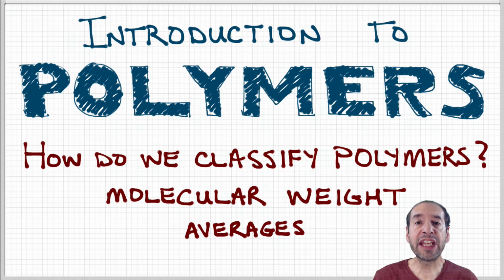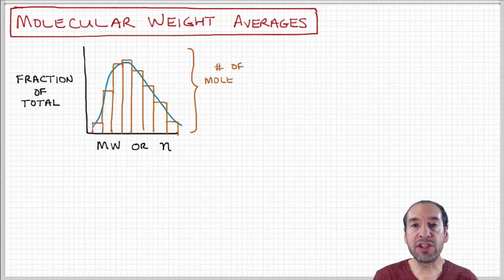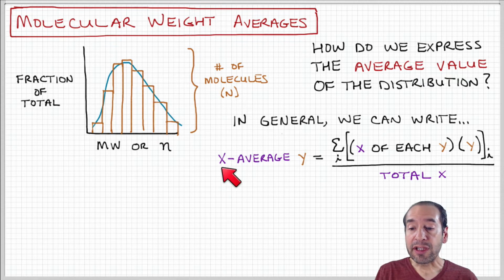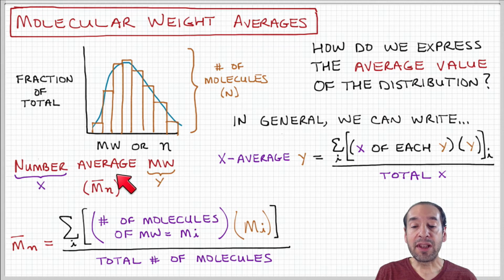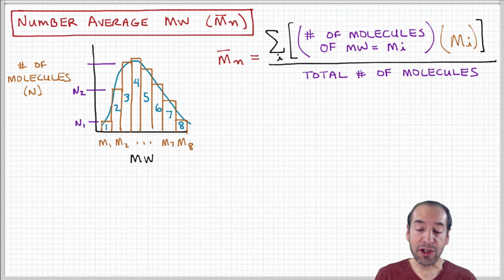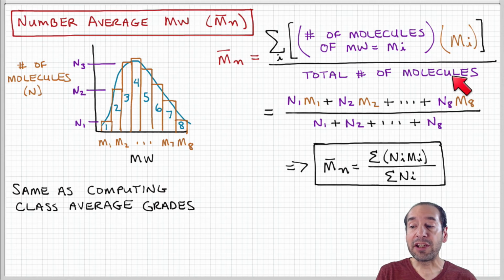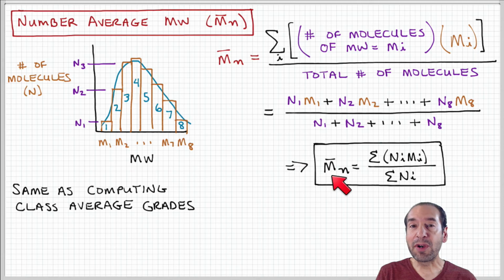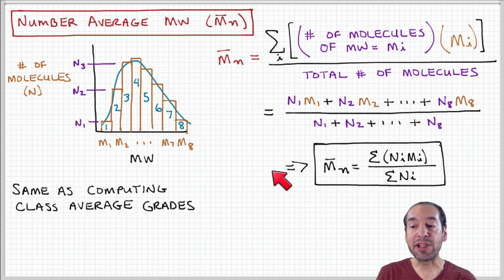Introduction to Polymers - Lecture 4.2. - Number average molecular weight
More about molecular weight averages. Number average molecular weight.

Let me teach you more!